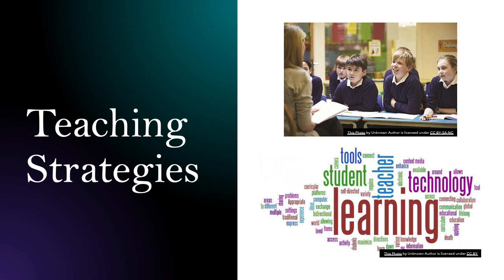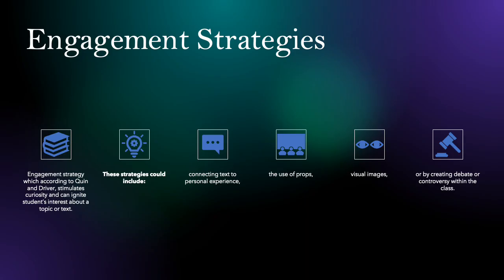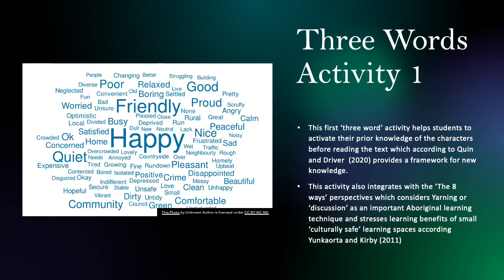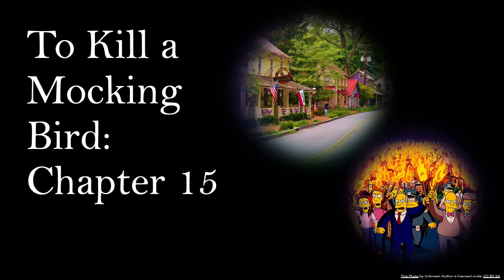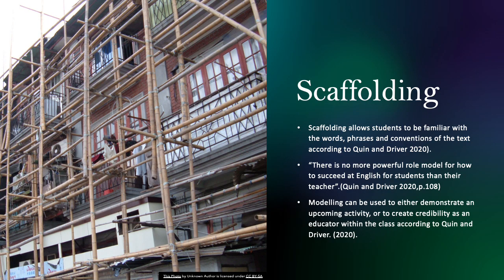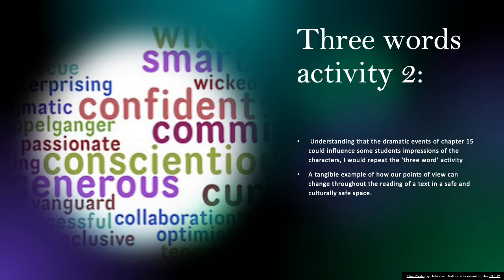Adam Wessel - Presentation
presentation for Masters of Teaching for subject TCHR2001